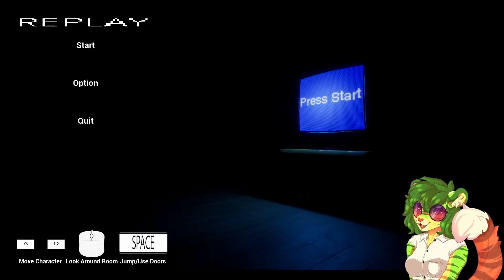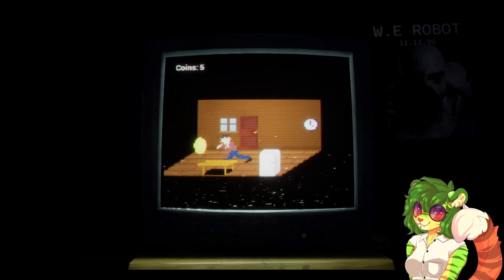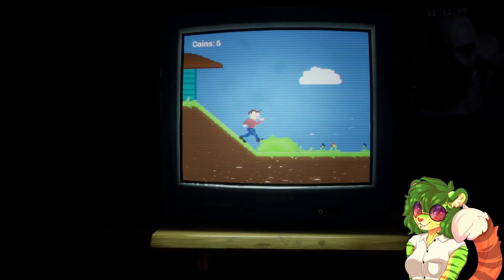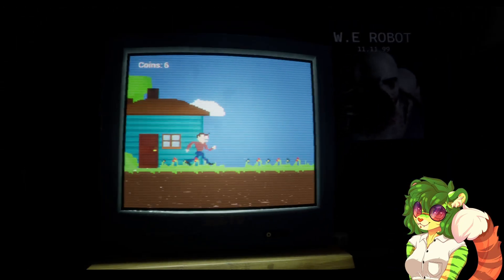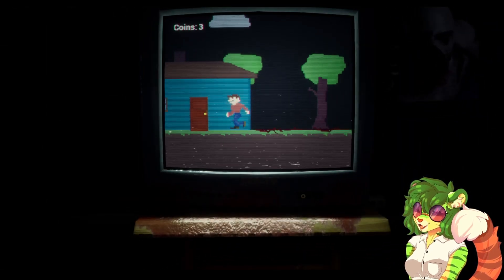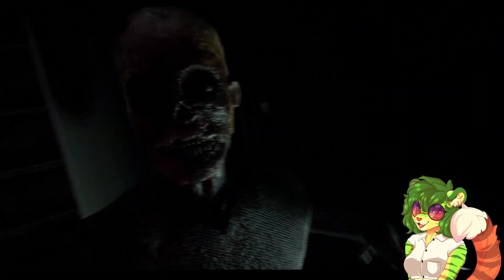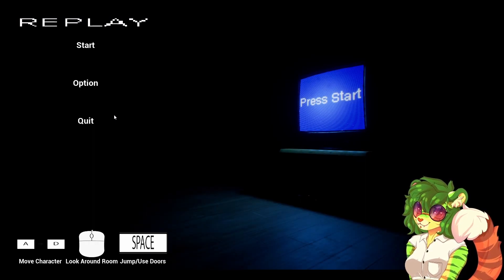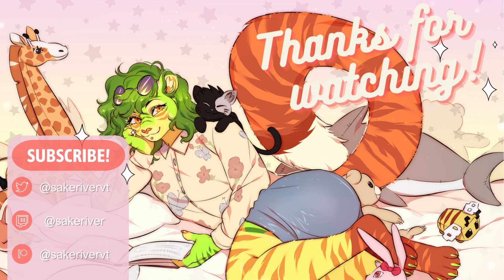REPLAY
Dude's just coming into my house and throwing stuff off my shelves what the hell.

There is a River of Sake Discord if you're interested in joining the community. We talk about indie horror and lots of other stuff!